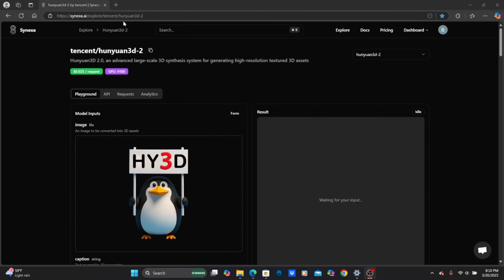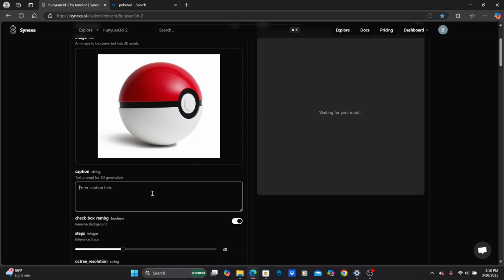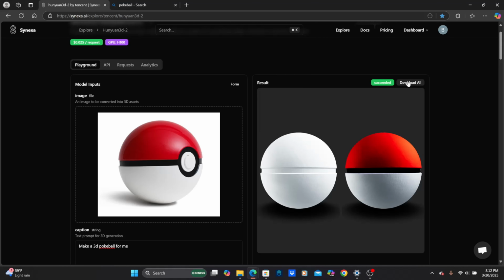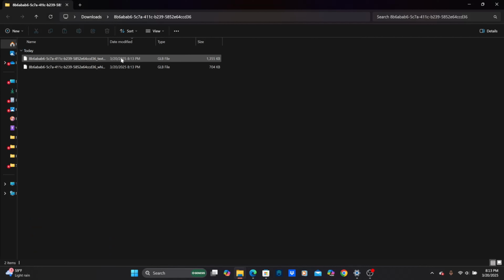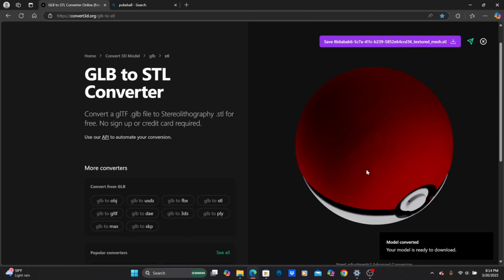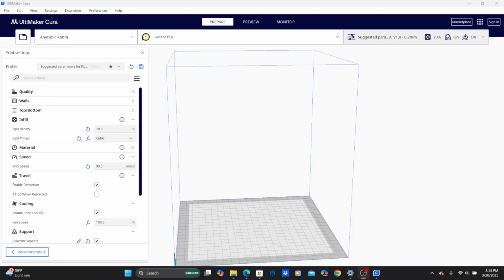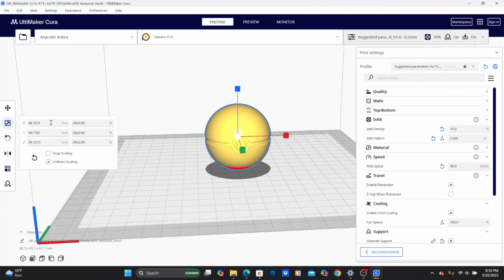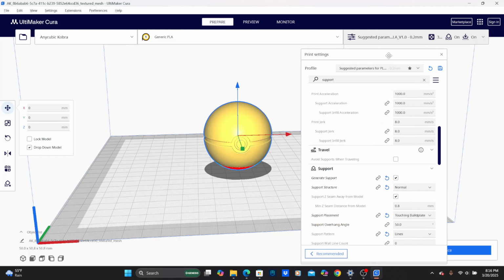AI 3D Printing Part 1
In this video I show how you can use an AI image generator to create designs much faster than using any design software with only a few clicks. Leave a comment for more ideas

Part 2 Releasing soon